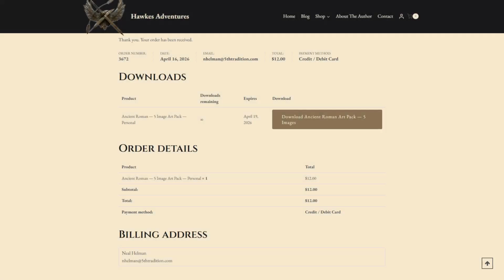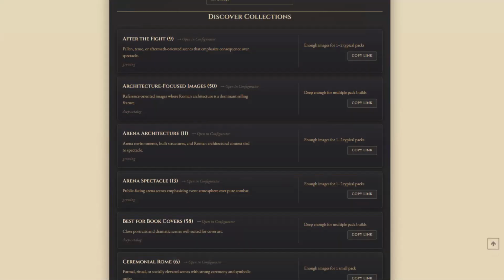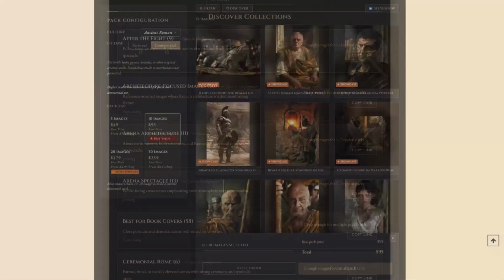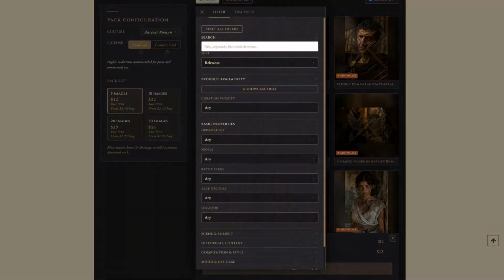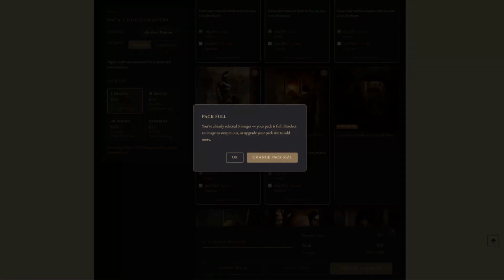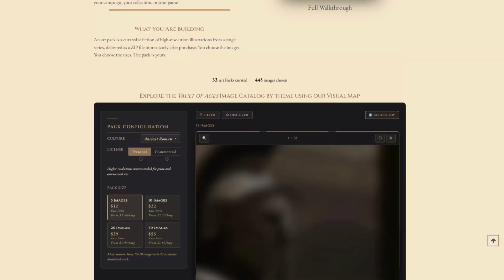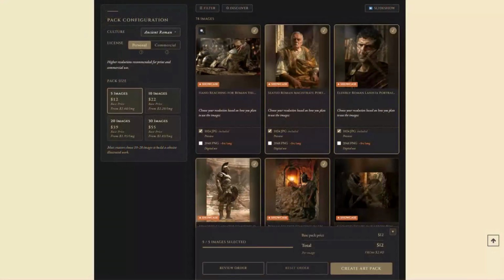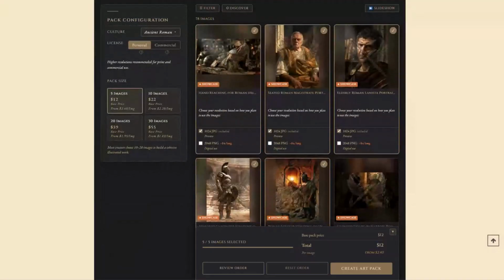How to Build a Custom Historical Art Pack (Full Walkthrough for Creators & Educators)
This is the full walkthrough of the Hawkes Adventures Art Pack Configurator.

In this video, you’ll see the complete process:

• Starting from the Visual Map (theme-based browsing)
• Filtering the catalog by subject, scene, and composition
• Selecting images and choosing resolutions
• Reviewing and building your pack
• Downloading your final ZIP file
• Ordering a fine art print

• How to quickly find the right historical images
• How filtering and curated collections work
• How pricing updates in real time
• How to build packs efficiently for your project
• What’s included in your download (images, license, attribution files)

• RPG and tabletop designers
• Authors and publishers
• Educators and historians
• Content creators and marketers
• Anyone building historically grounded visual content

DOWNLOAD CONTENTS

Each pack includes:

• Selected image files
• License.txt
• Summary.txt

Commercial packs also include:

• Attribution templates
• HTML snippets
• Book credit examples
• Image credits CSV

Print-eligible images can be ordered as:

• Canvas prints
• Fine art paper prints

Configured directly inside the platform.

UPCOMING EXPANSIONS

• Ancient Egypt (expanded catalog + 120-scene structure)
• Viking / Norse
• Ancient Greece
• Additional cultures in development

Music created at ElevenLabs Music